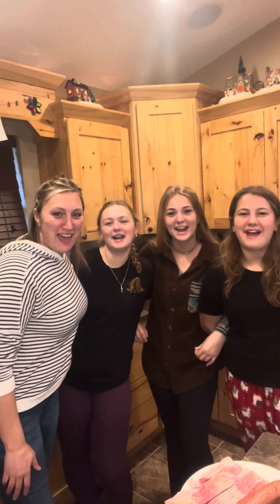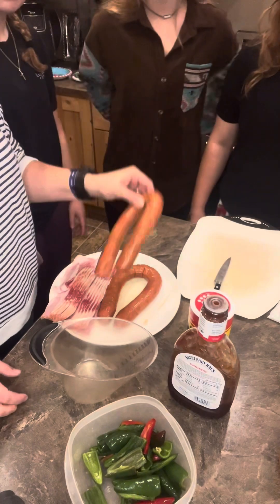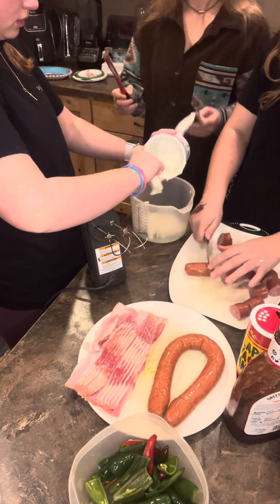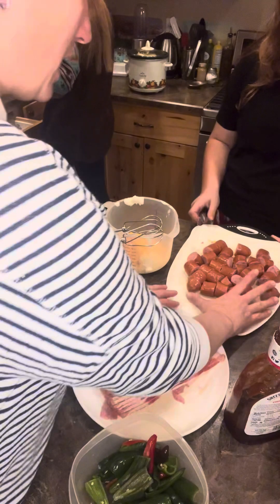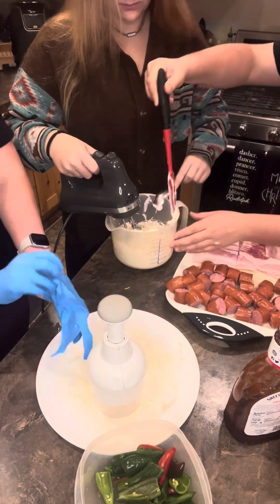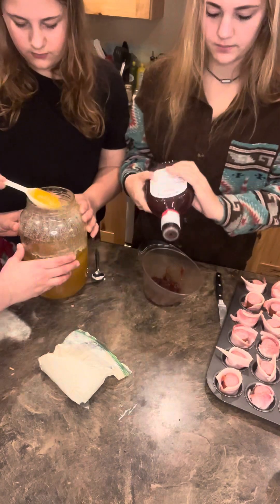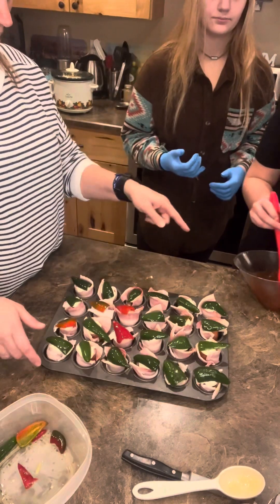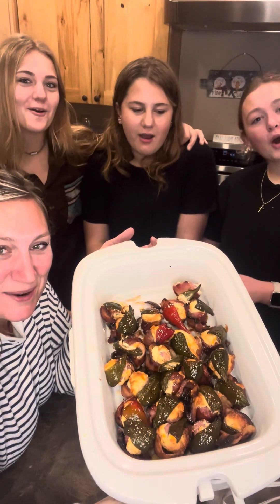Pig Shots appetizers so let’s make this girl happy and like it!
Pig Shots! 🐷 🐖 🐷
1lb kielbasa
12oz bacon cut in half
Wrap them together and put in muffin tin.
Mix together-
1/4c sour cream
4oz cream cheese
1 jalapeño minced up
1/2C shredded cheese
1/2t Slap Ya Mama
Put all in a ziplock and cut the corner off.
Mix together-
1/4c BBQ
1/8C honey
1.5t brown sugar
Use a basting (my talk:paint) brush to coat the top of the jalapeños.
Put half a jalapeño on top for some spice.
Bake at 375 for 40-45mins. Delicious!!!